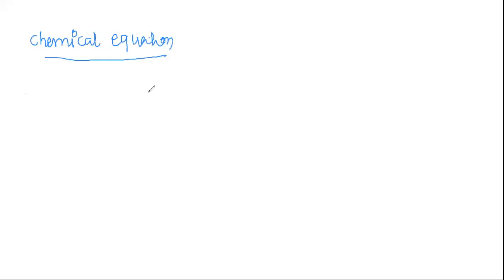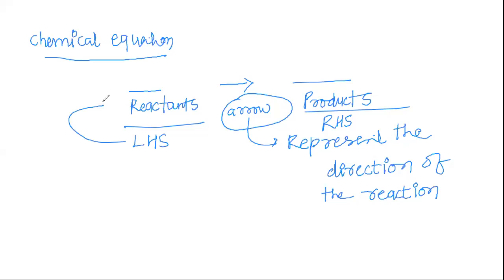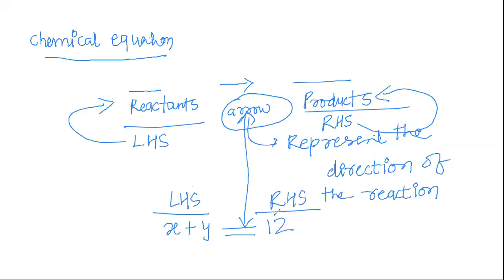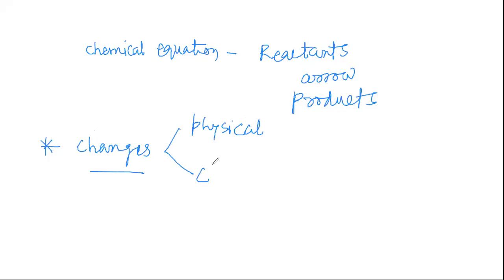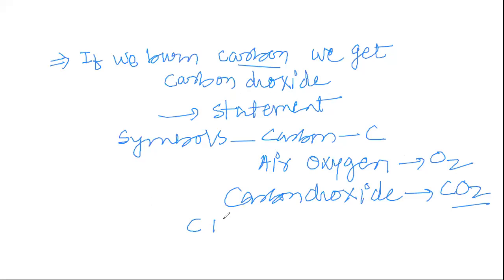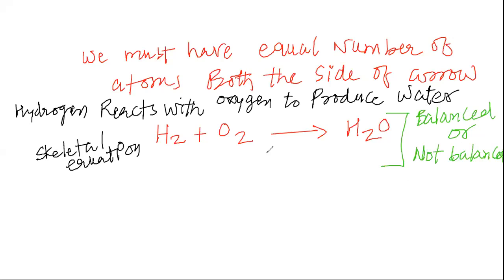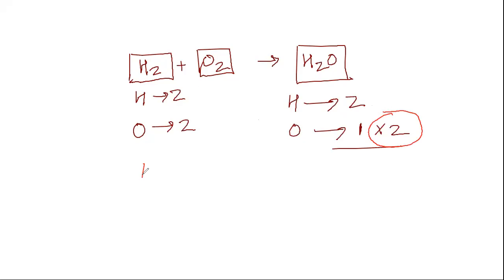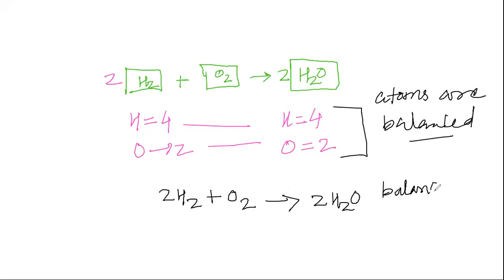Revision Chemical equation How to balance chemical equation